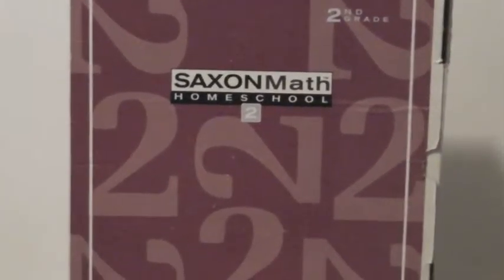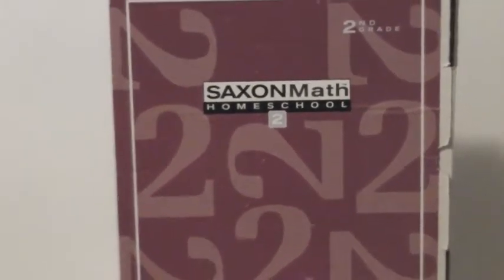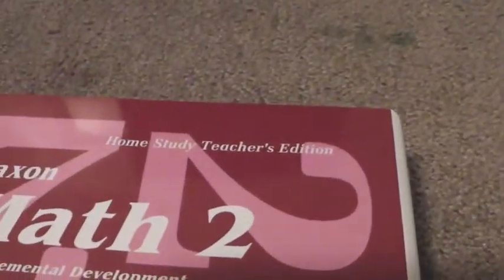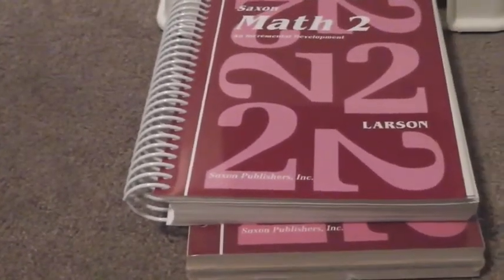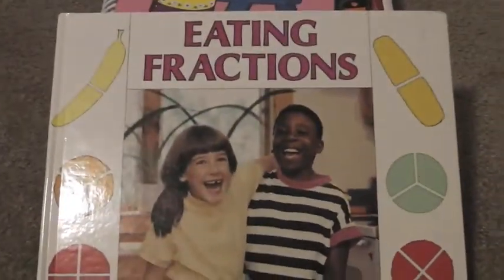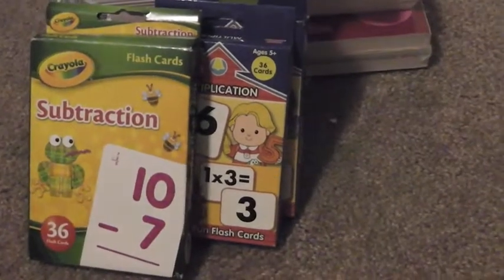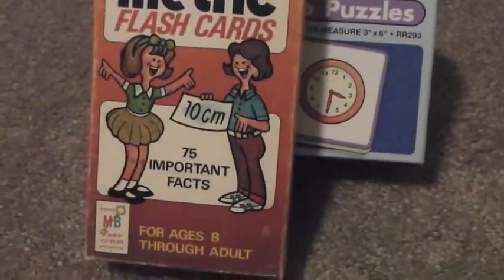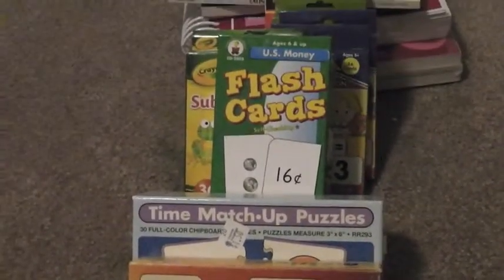Math Homeschool Curriculum - 2nd Grade - 2014-2015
This is our Math curriculum for the 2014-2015 school year. We are using the Saxon Math system for homeschooling. If you would like to know any of the ISBN numbers, please let us know below.